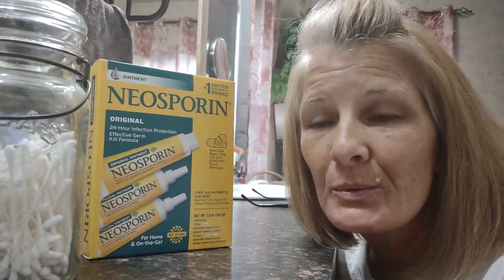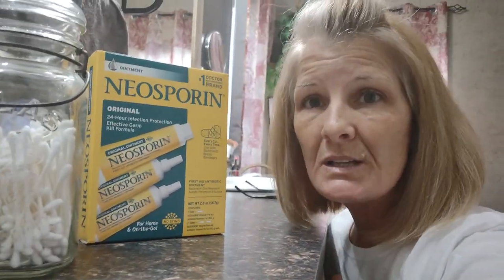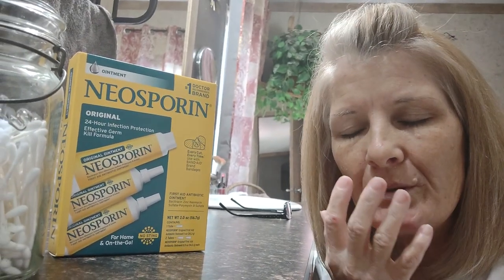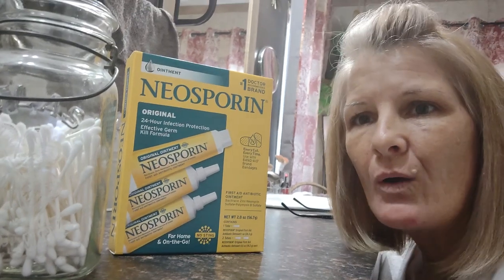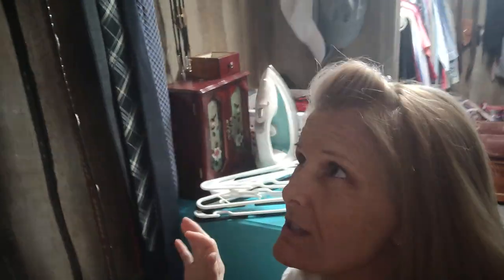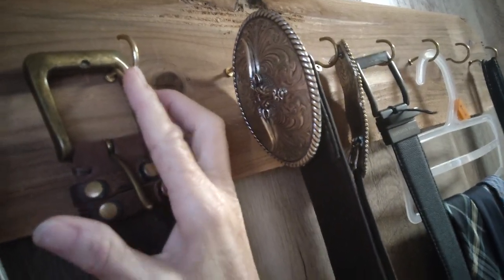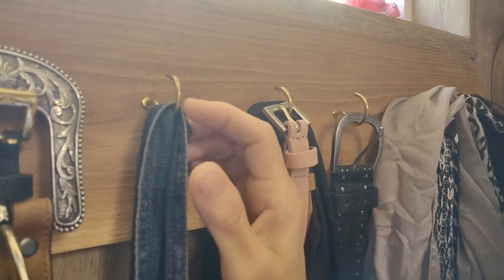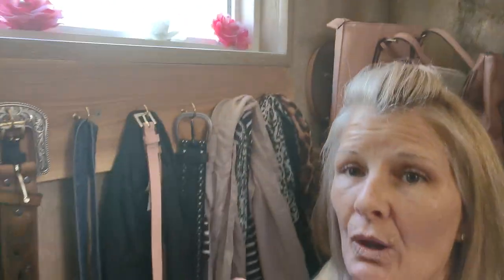NEOSPORIN IN YOUR NOSE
DID YOU KNOW THAT YOU CAN PUT NEOSPORIN IN YOUR NOSE IT CAN FIGHT OFF INFECTION. IT DOESN'T FIGHT OFF ALL INFECTION BUT DIFFERENT TYPES OF BACTERIA IT MOST CERTAINLY CAN COUNTERACT.
ESPECIALLY IF YOU HAVE A CUT IN YOUR NOSE ... INGROWN HAIR OR SOMETHING TO THAT EFFECT.
I ALSO WANTED TO SHOW YOU WHAT LEON MADE FOR US AND THE CLOSET.
JUST A COUPLE OF TIPS OF WHAT YOU CAN DO IF YOU NEED TO HANG A FEW EXTRA THINGS IN YOUR CLOSET.